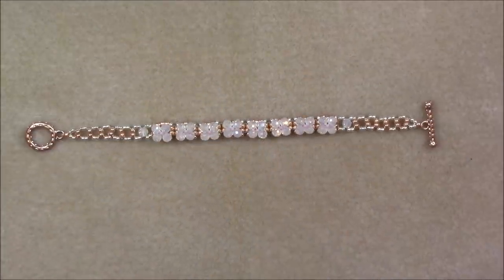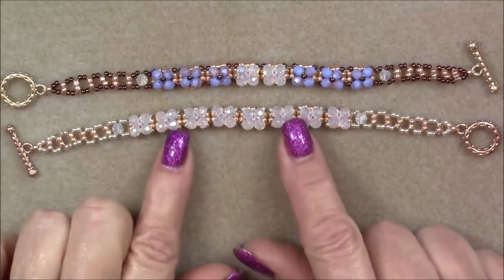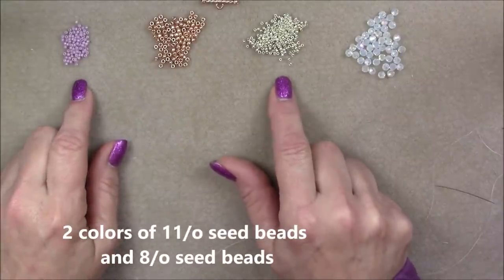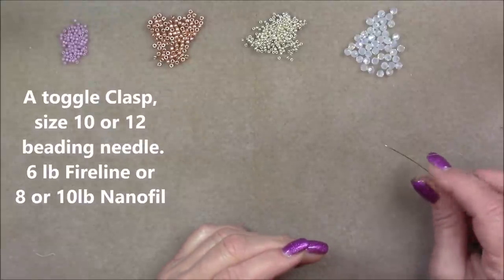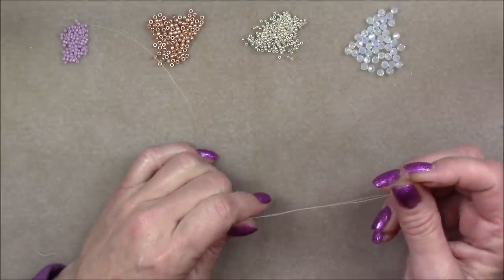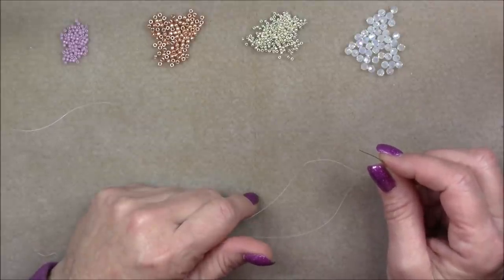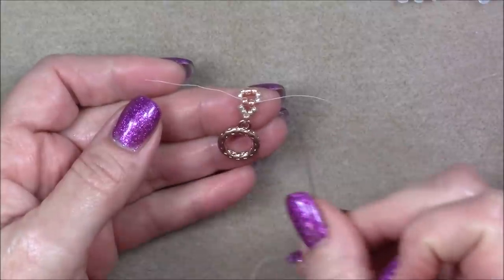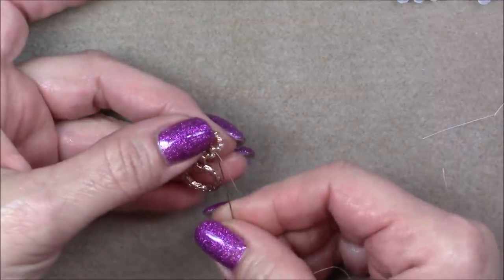Floral Chain Bracelet Tutorial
In this video you will learn to make a floral chain bracelet.

Material List
34- 4mm round or bicone crystals
2 colors of 11/o sead beads
8/o seed beads
a toggle clasp
6lb Fireline or 8lb Nanofil